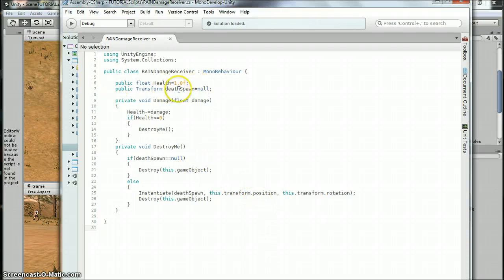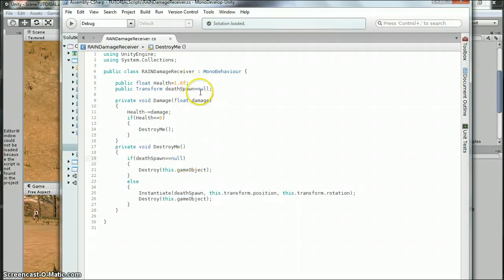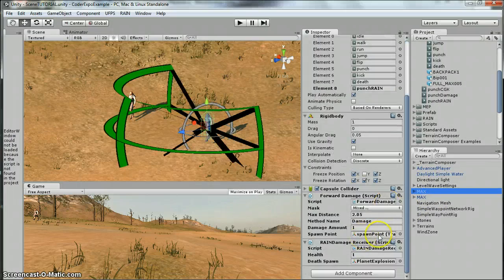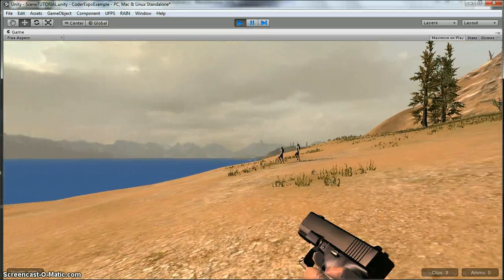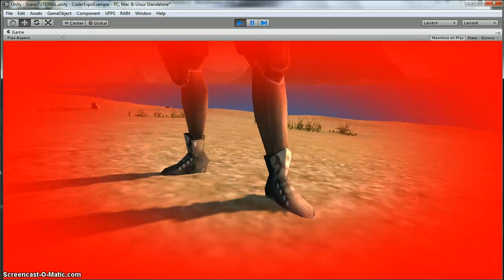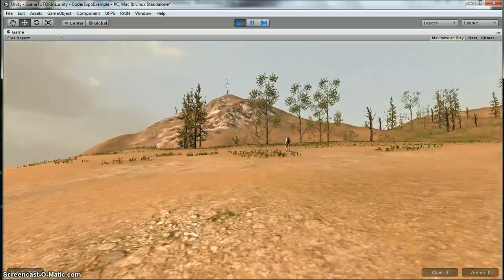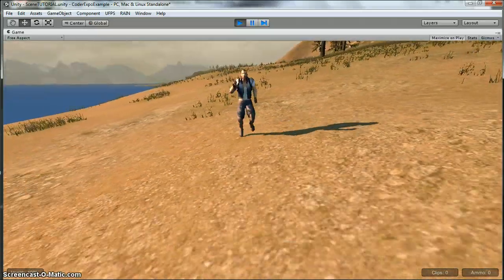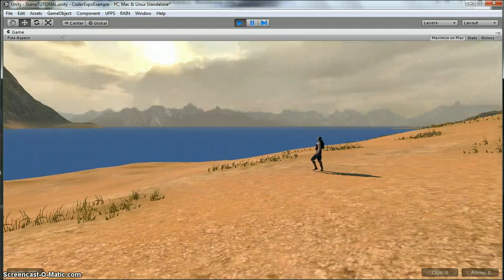UFPS and RAIN - Demo of end result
Follow up to my tutorial showing this in action plus an addition to the Damage Script

The cool explosion is from Core GameKit.  I plan on doing a short video for that as well at some point.